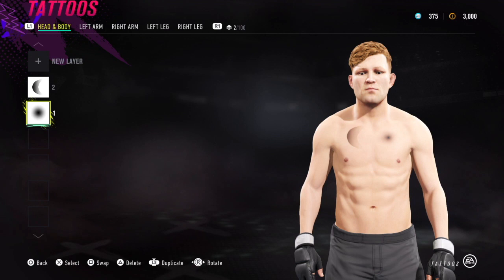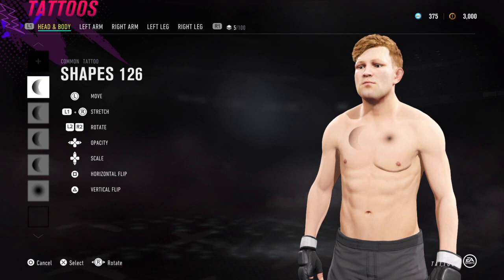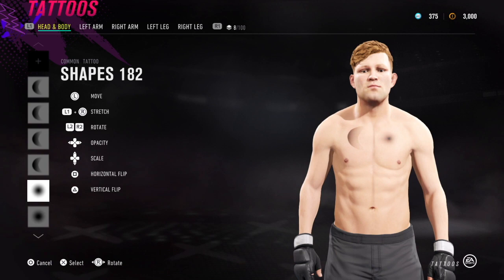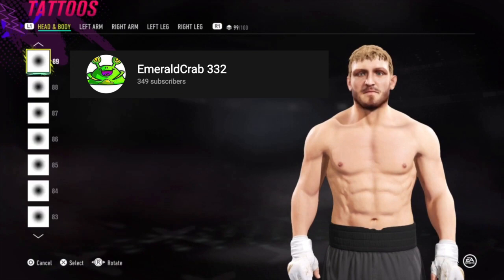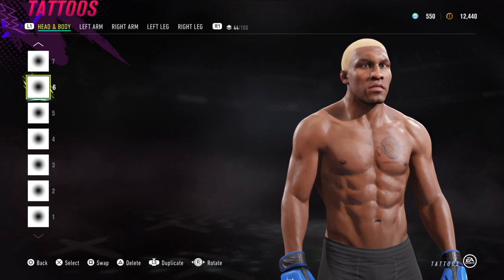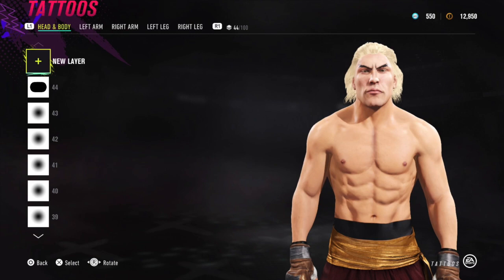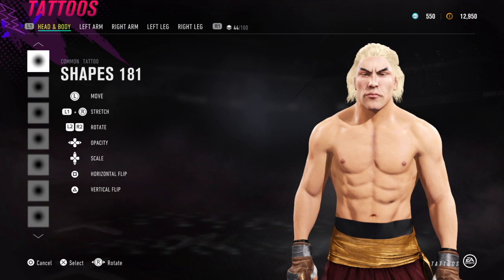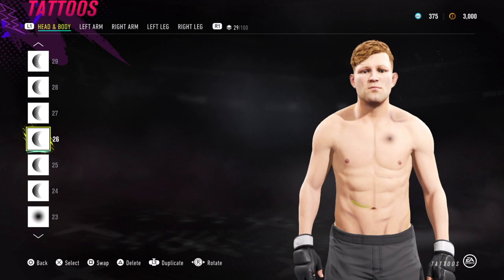A Guide to Using Tattoos in UFC 4: Body Definition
In this episode we take a look at some ways that we can enhance the definition on our fighters physiques in UFC 4.